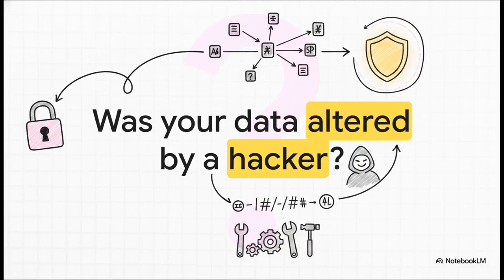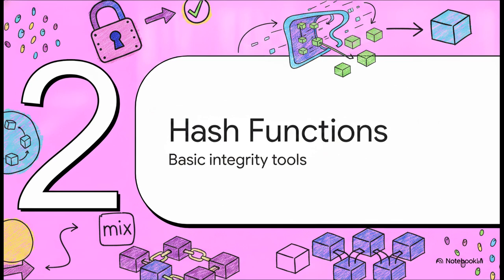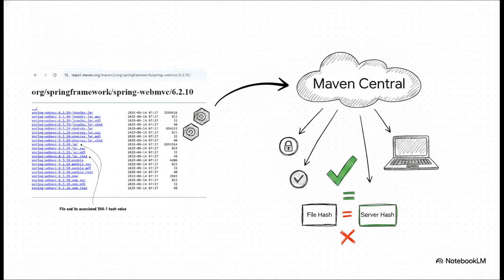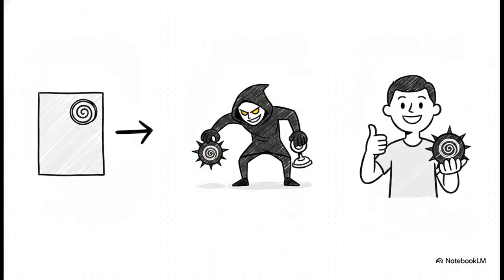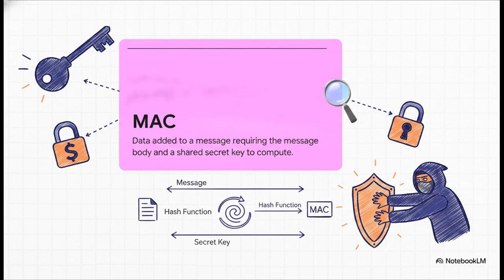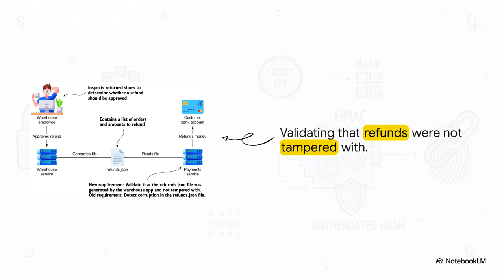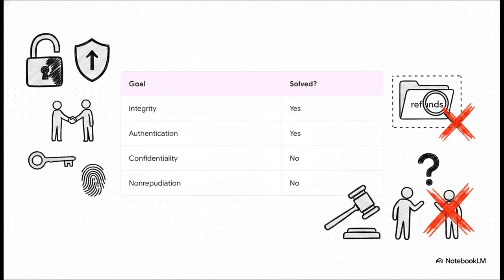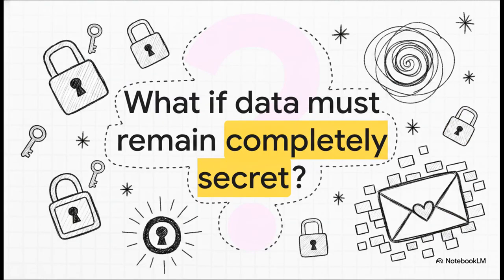How to Prove Data Hasn't Been Changed: Software Security for Developers Ch 4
We break down Chapter 4 of "Software Security for Developers" by Laurentiu Spilca and Adib Saikali. In this session, we transition into Part 2: Cryptography Foundations, focusing heavily on data integrity and sender authentication.

Encryption alone doesn't stop an attacker from altering your data mid-transit. Learn how to implement cryptographic hashing algorithms (like SHA-256) and Keyed-Hash Message Authentication Codes (HMAC) to guarantee your messages remain secure, unaltered, and genuine from client to server.